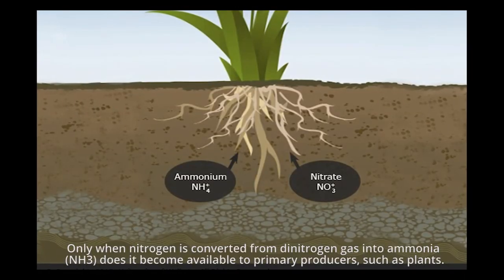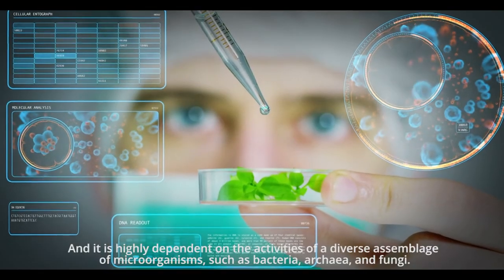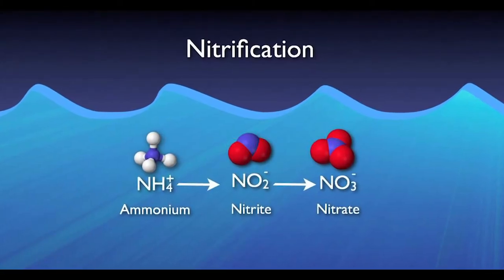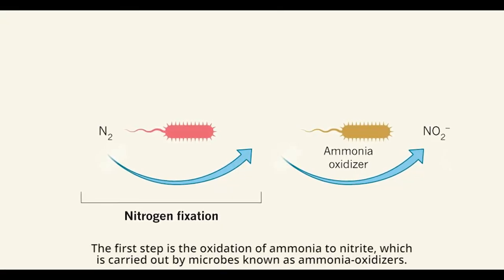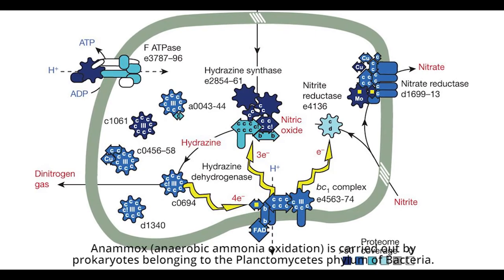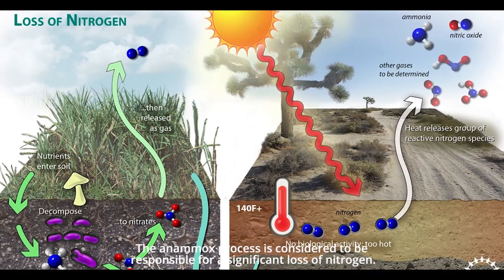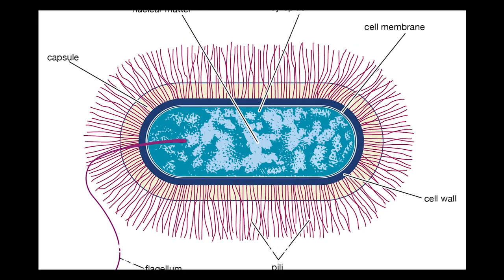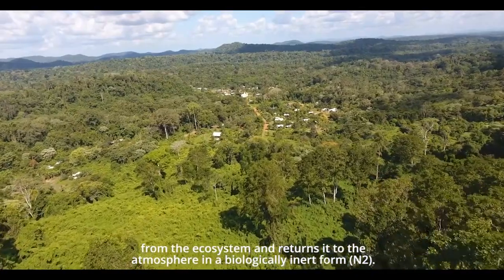How Is Nitrogen Important To Terrestrial Ecosystem?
Being the major part of gaseous content making up the atmosphere, nitrogen is playing a crucial role to support life in terrestrial ecosystem. Constituting 78.09% of the atmosphere, this gas is boss! But it cannot be used as it is. For making it usable by the living organisms, it should be converted into consumable content for microorganisms. All that nitrogenous activity is termed as nitrogen cycle that further comprises of 5 distinct processes. Each process is further playing its part and conserve the nitrogen. In this episode of Earthy Perks, every step of the nitrogen cycle is explained to utmost. Watch the episode to understand all about nitrogen cycle. And if you want more insights, give it a read at Earthyperks.com.